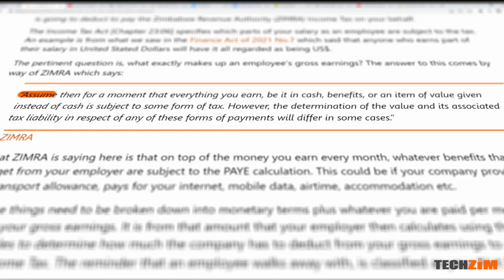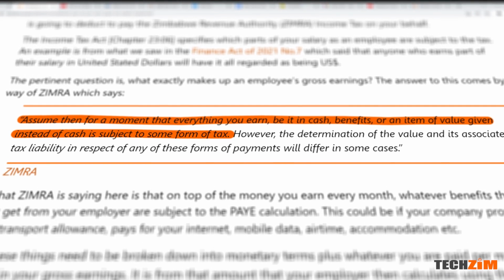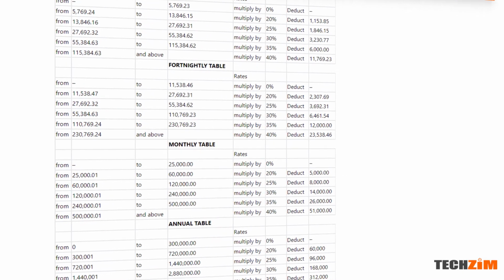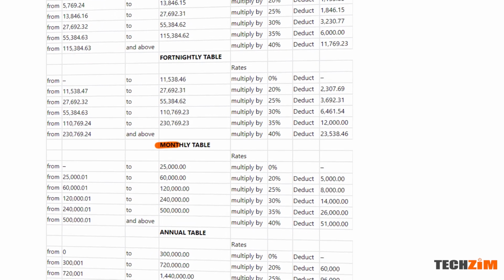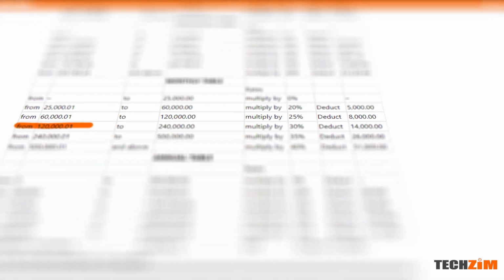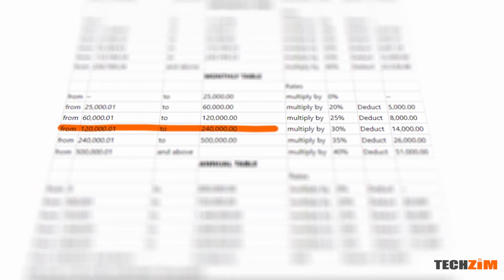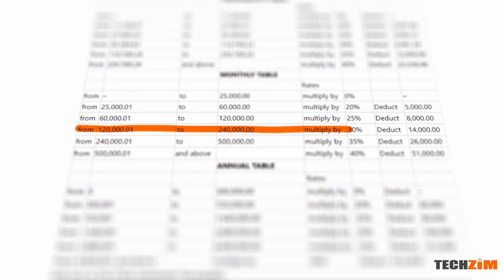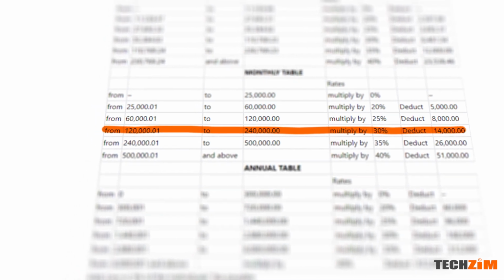ZIMRA's Pay As You Earn (PAYE) Tax Tables explained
Here's how your employer calculates your Income Tax using the Zimbabwe Revenue Authority's (ZIMRE) Pay As You Earn Tax (PAYE) Tax Tables.

You can buy ZESA Tokens, Airtime, NetOne bundles with funds in your EcoCash wallet, Nyaradzo policies and more, all day every day! Dial *405#.